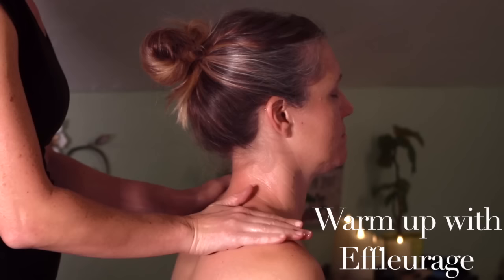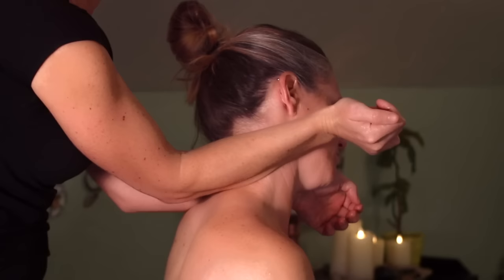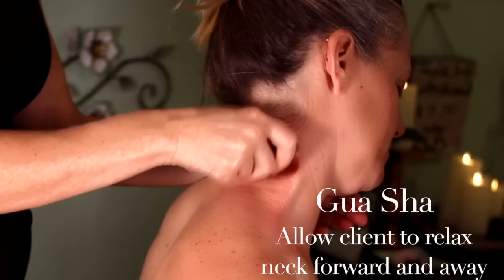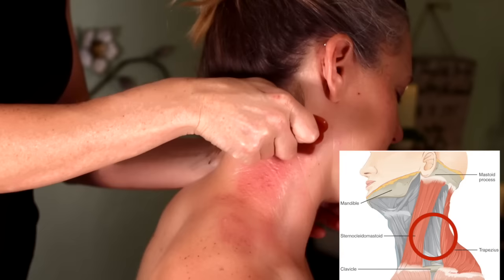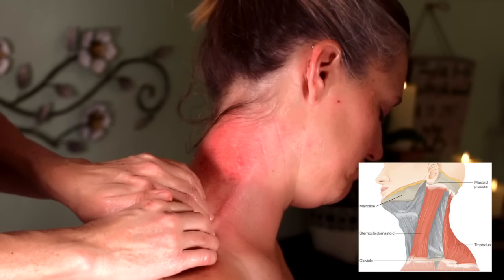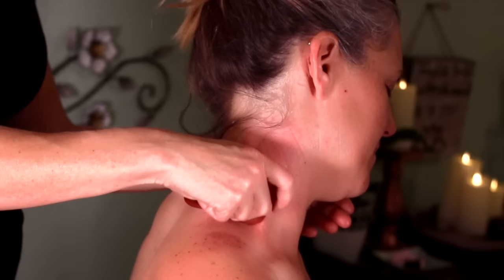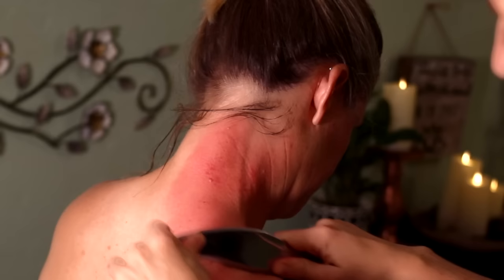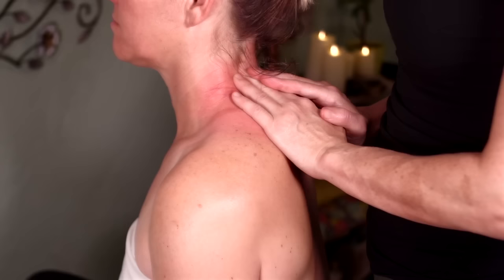Relieve Stiff neck pain! W/ Gua Sha Massage for the Neck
Get rid of a stiff neck for good on your client with Gua Sha. Scraping is like a deep tissue massage and breaks up fascial adhesions and reduces the amount of time spent on problem areas.  It is fast and effective.  Learn how to do this treatment on your partner, or as part of a massage.

You can CHECK OUT the tools that I use and recommend here!

I review tools in all kinds of price ranges, and that are made of different materials to tell you the benefits to each one.

Gua sha is a modality that helps restore health to the body, especially chronic conditions.  It also can help a body release chronic pain and injury - I experience it all the time in my own body as well as in my clients . I use it along with my deep tissue massage for best results .

Are you trying to pick a Gua Sha tool and don't know which one to choose?  I review tools in all kinds of price ranges, and that are made of different materials to tell you the benefits to each one.

Who am I and why does that matter to you?   I am a certified Massage Therapist, Personal Trainer, and former Pro Athelete that currently has Fibromyalgia and Chonic Fatigue.  I experienced many many injuries as an athlete, and now can use that knowledge to help others.  I was tutored by an amazing massage therapist and want to share some of these techniques with others.   I know how hard it is to find a good therapist that can help you get exactly what you want out of a massage.

 I was a successful Spartan Athlete because I knew how to tap into the power of the mind to acheive athletic goals.  After a really stressful period, I developed these conditions and my professional career ended abruptly.  I spent 2 years in the depths of depression, severe Chronic Fatigue, and Fibromyalgia.  I know that it was past trauma that got me into that mess, and know that by using  the power  of my mind that I can heal.  I will never give up searching for ways to be in complete remission - I can't and I won't.

Sometimes I feel like giving up
But i Just Can't
It isn't in my blood.

I've learned so much through my formal and informal education on these subjects, and I want to share it all and help others through their hard times.  Feel free to PM me.

For Ty (runtyrun32)

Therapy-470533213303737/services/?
ref=page_internal

I will be videos that deal with all types of self care, including exercise, massage techniques, self massage, dealing with injuries, nutrition, strengthening, mental health and much more!